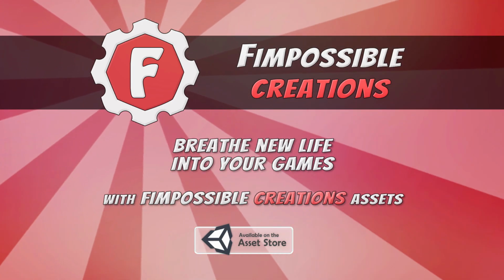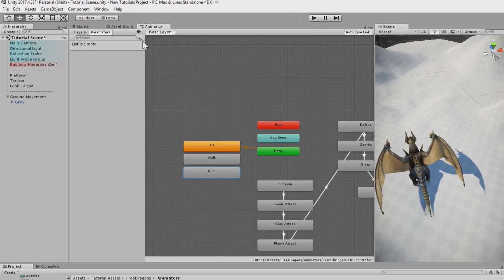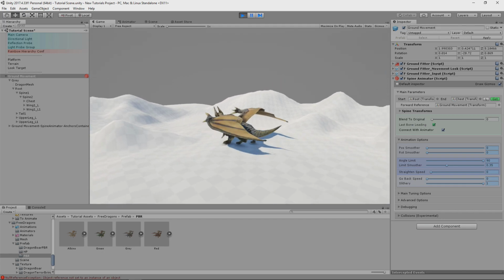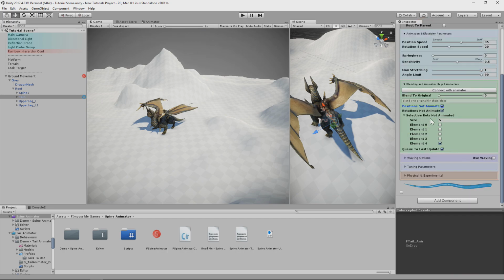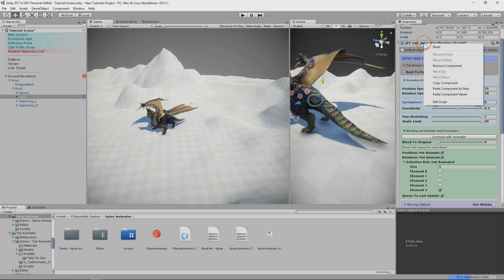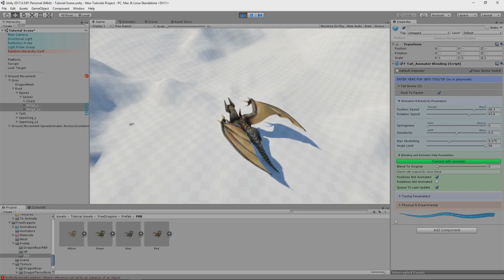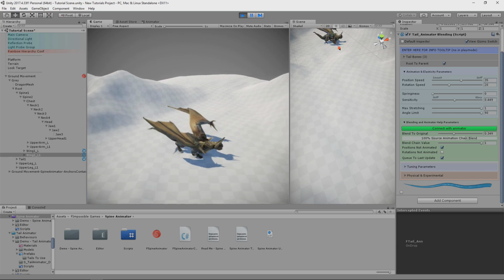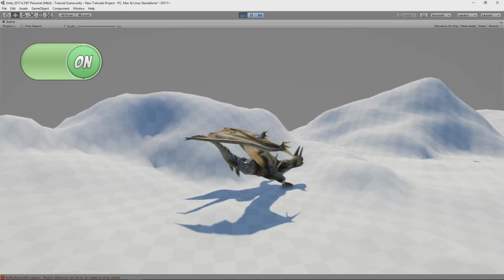[Unity Tutorial] How to make free Dragon Model move more realistically with FImpossible Assets